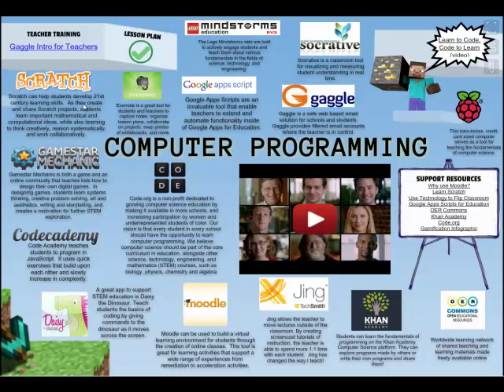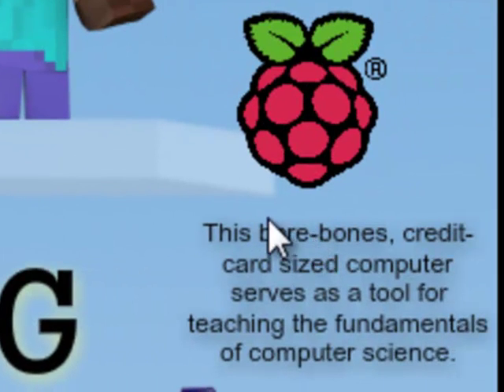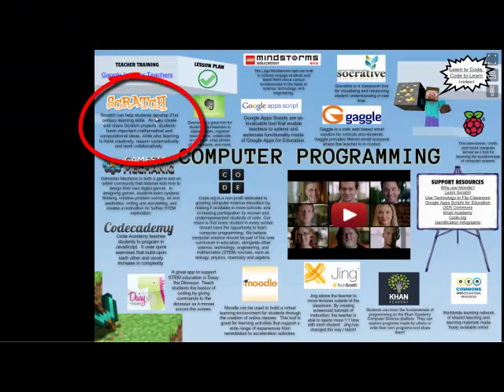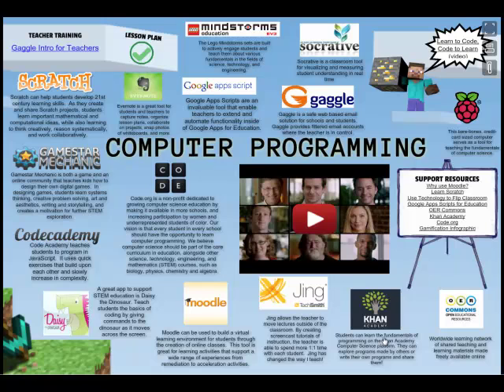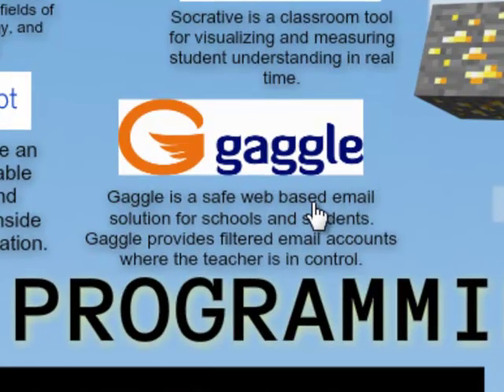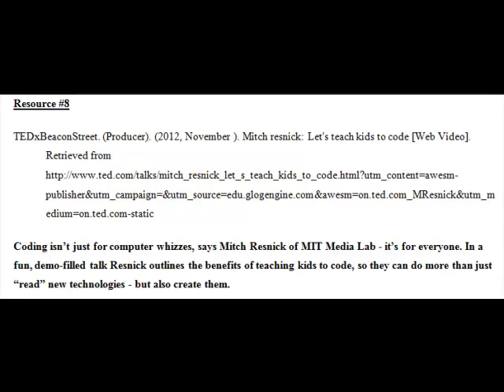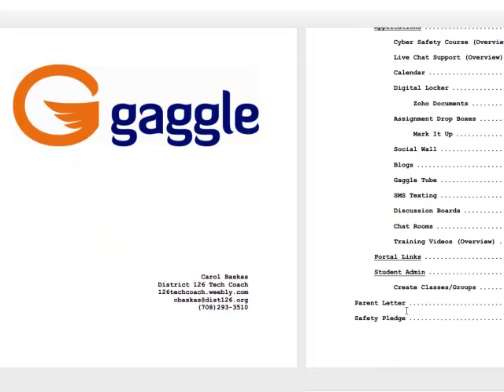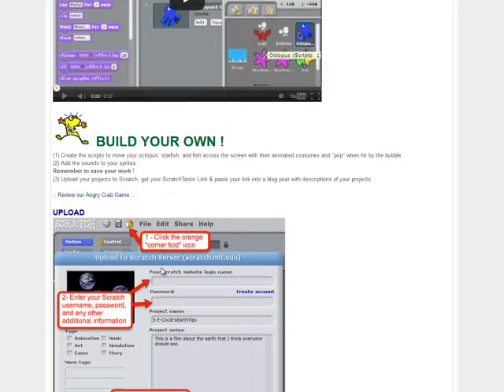Computer Programming Toolbox Screencast